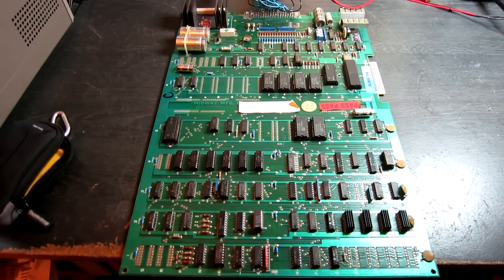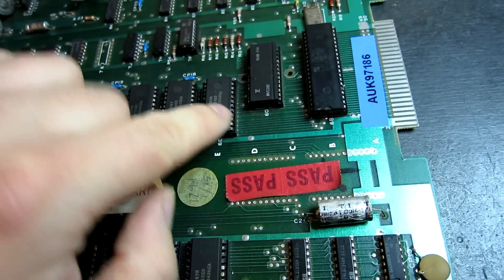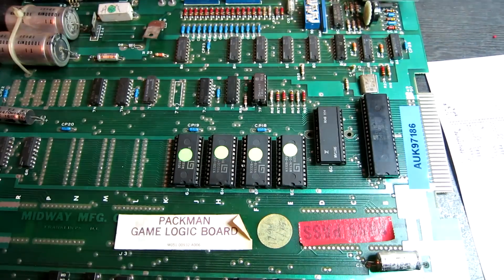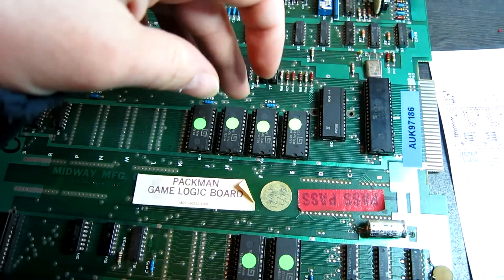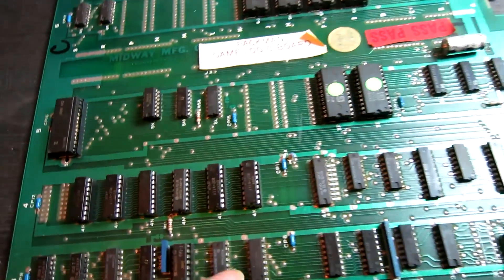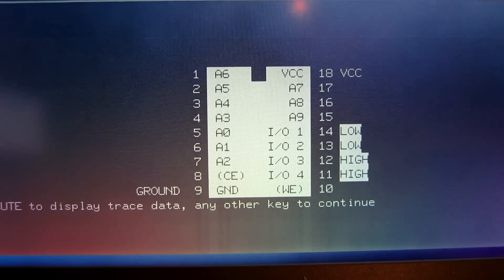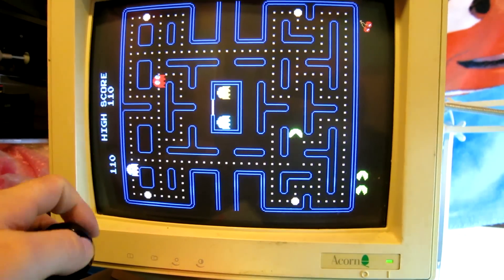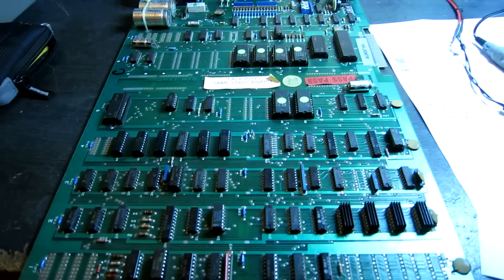Midway Pacman PCB Repair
Diagnosing a faulty Pacman PCB for RGP